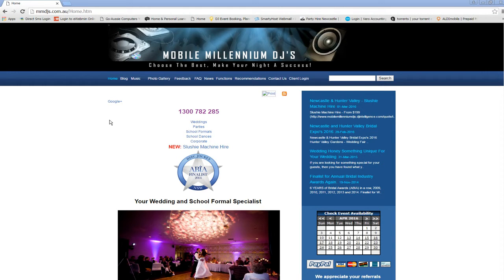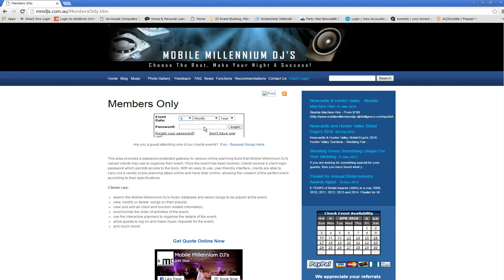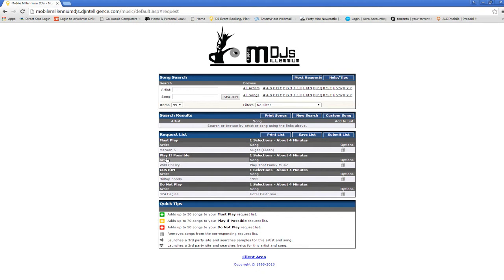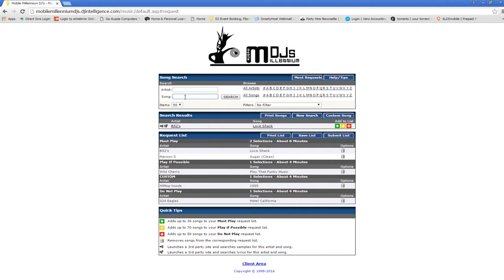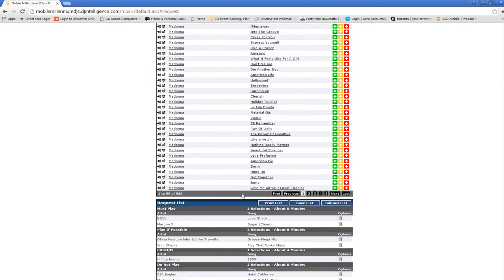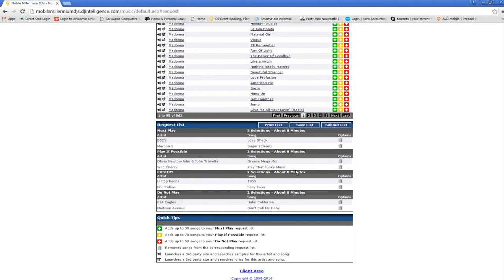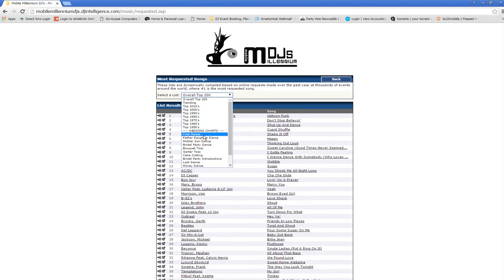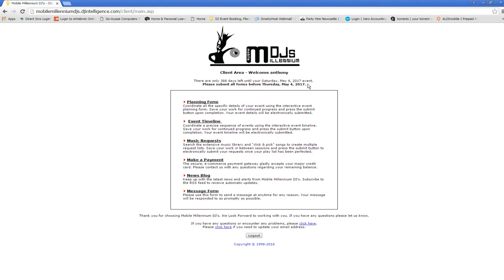Online Request System - Tutorial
This is a quick tutorial on how to use the Mobile Millennium DJ's online music request system. Please let us know if you have any questions.